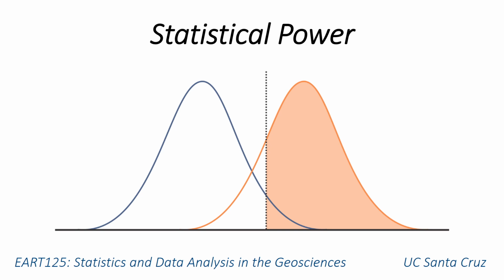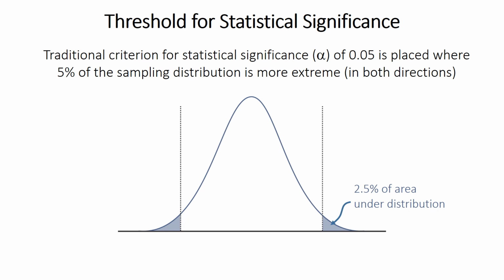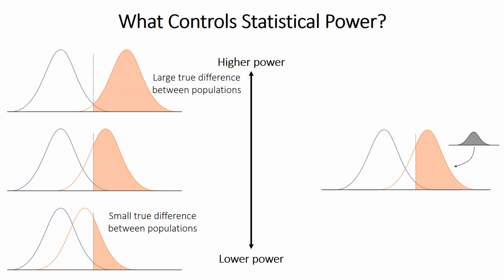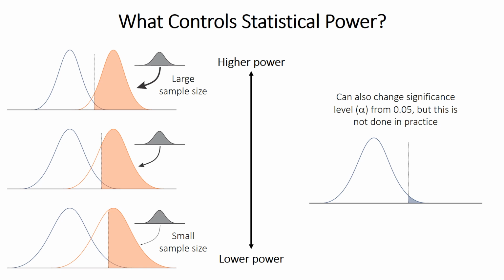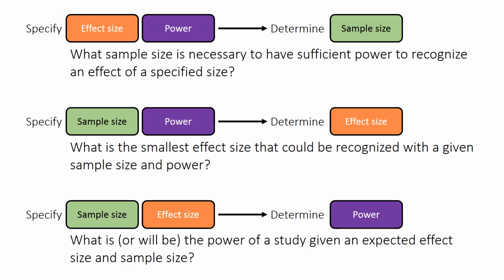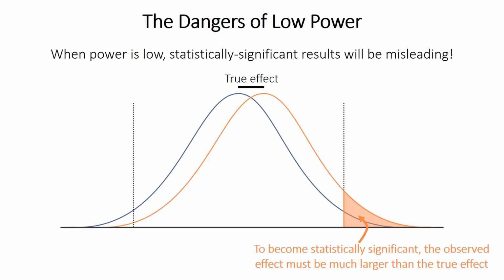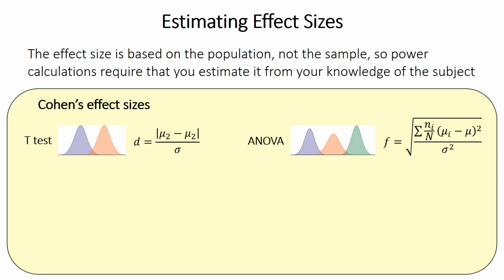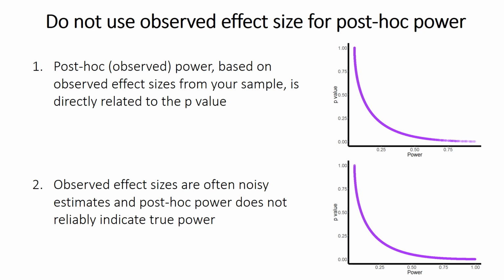Statistical power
The theory behind statistical power: what it is, what controls it, how you use it, and why you shouldn't calculate post-hoc power from your observed data.